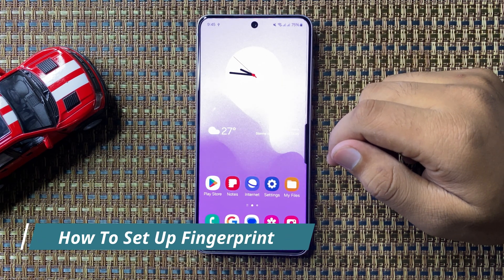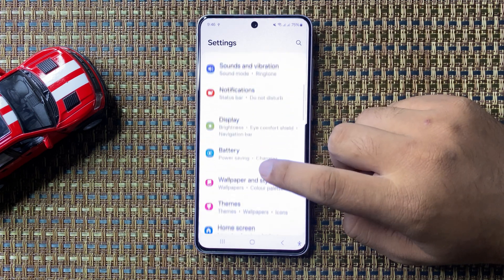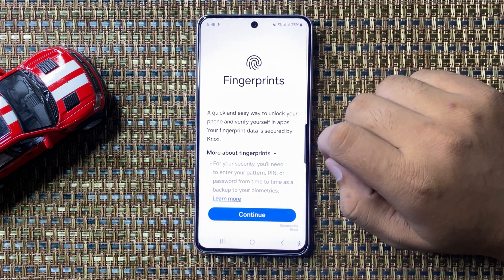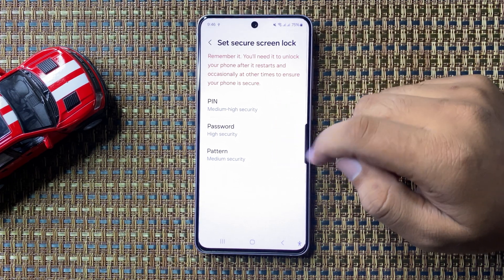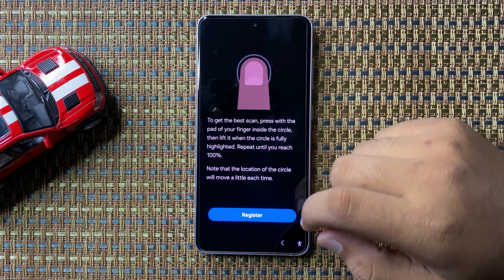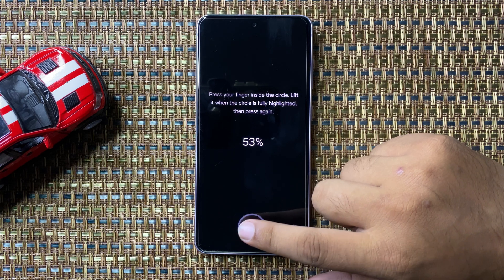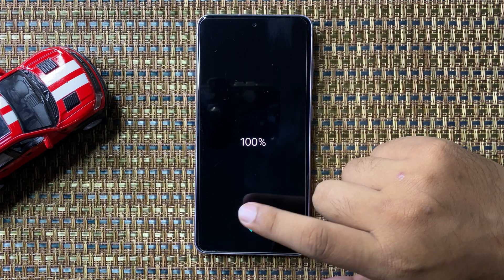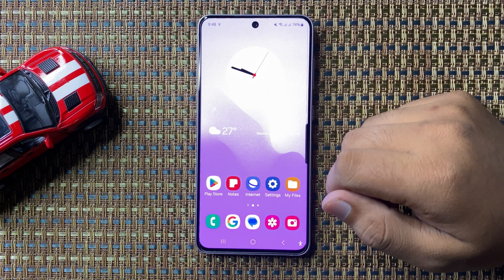How To Set Up Fingerprint On Samsung Galaxy S24 FE